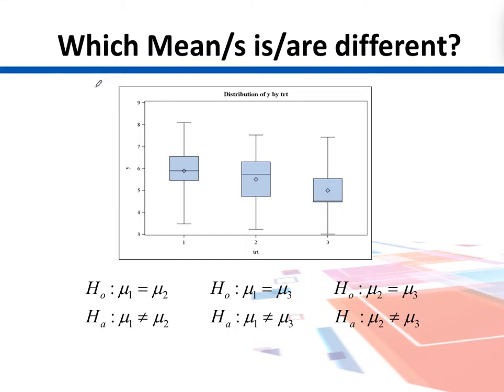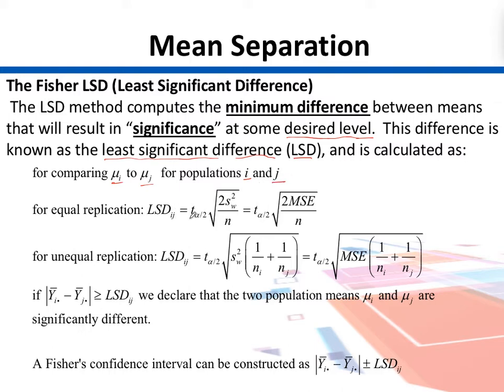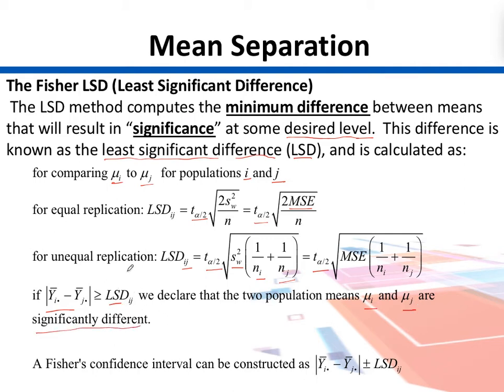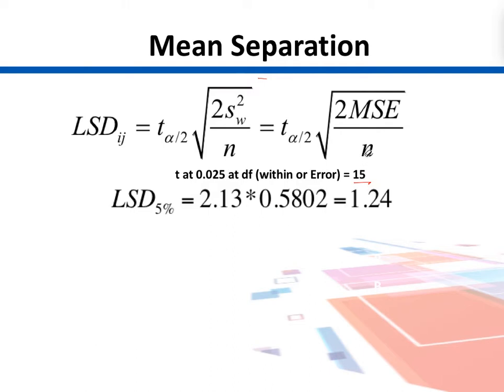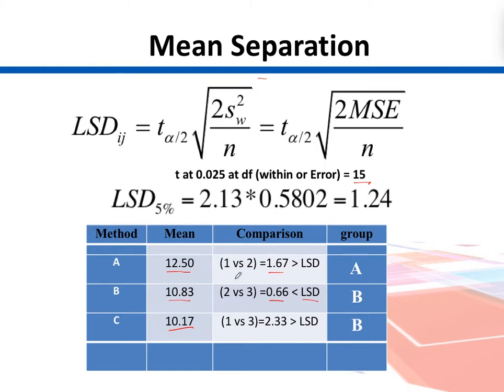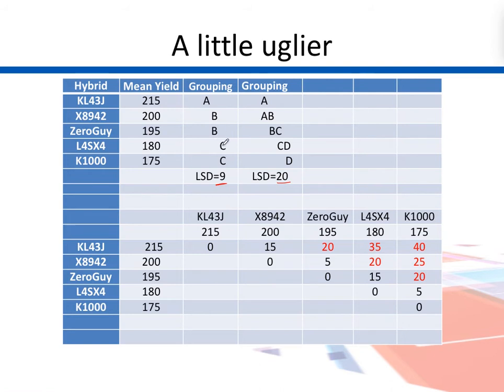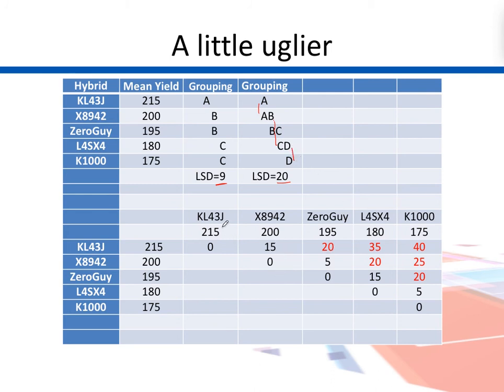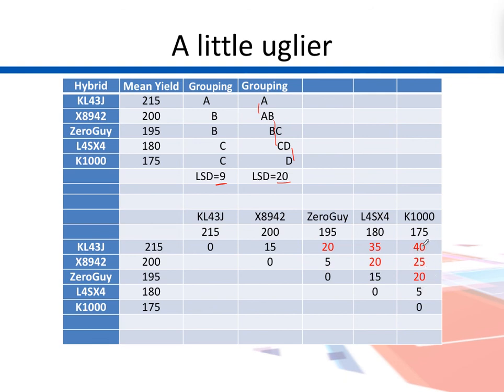Mean Separation (LSD method)